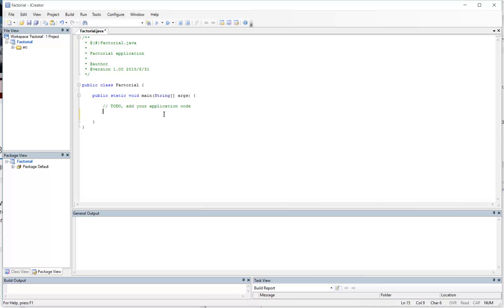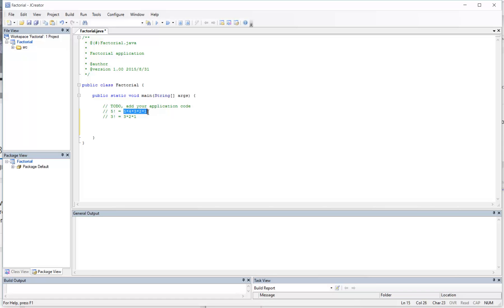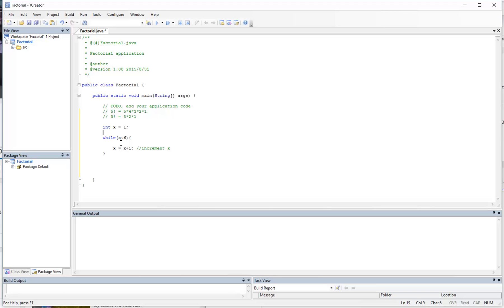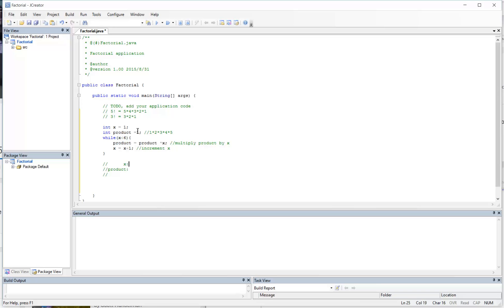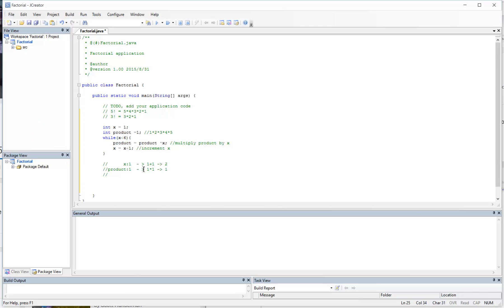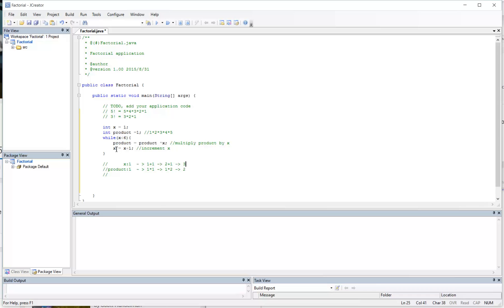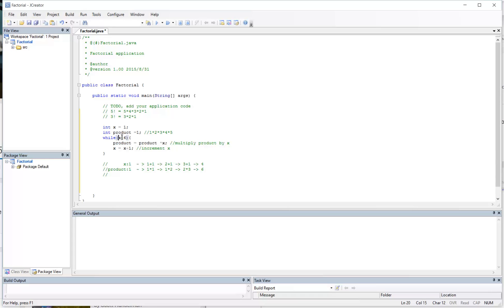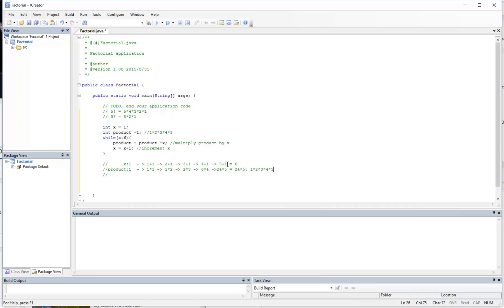Factorial using While loop - Louder!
An example of using a while-loop for some simple computation!